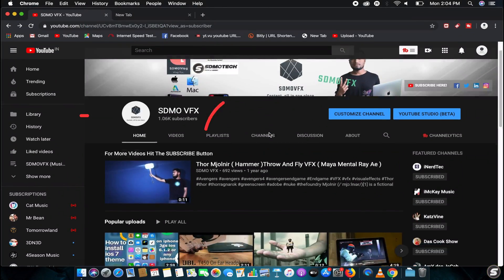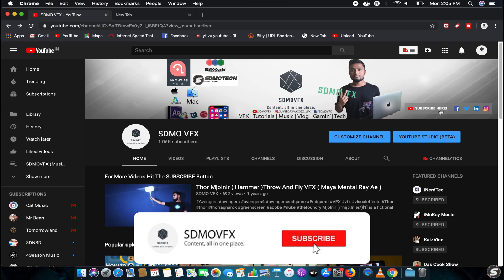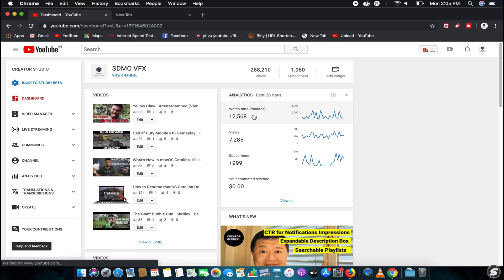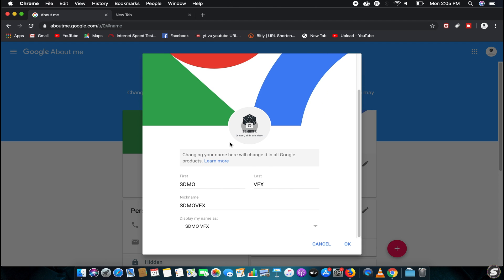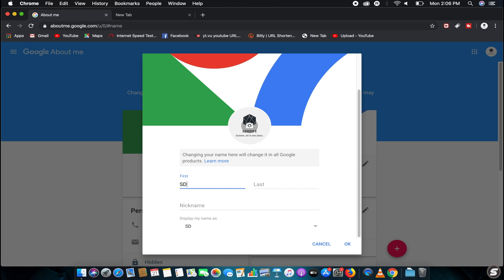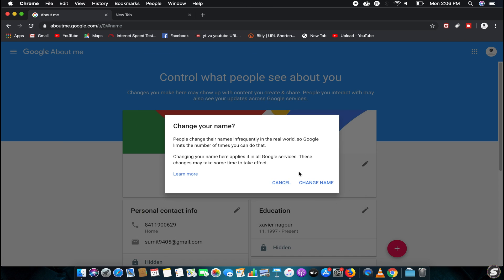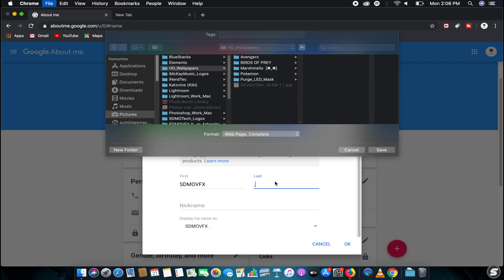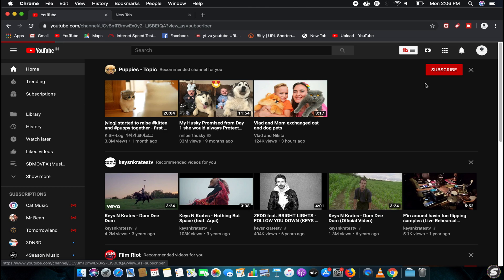How to Change Youtube Channel Name to One Word Without Last Name in 2019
About this Video :- Hi, there in this video i'm gonna show you how to change your youtube name to just one word like legend

Title :- How to Change Youtube Channel Name to One Word Without Last Name in 2019